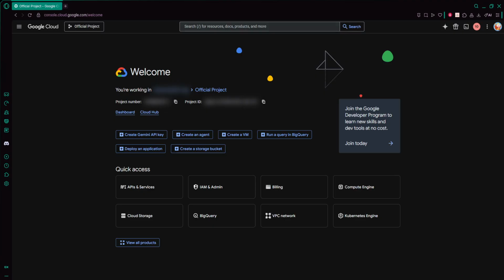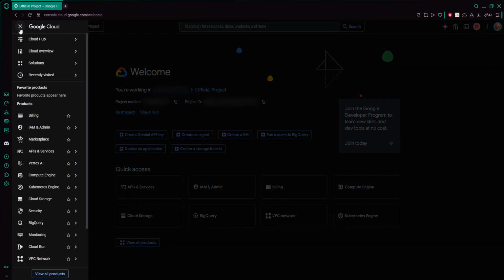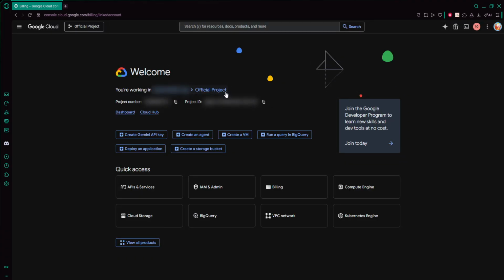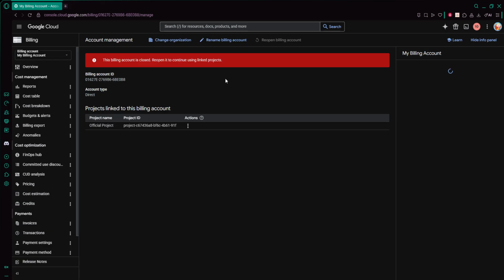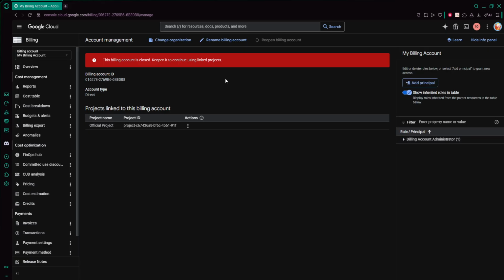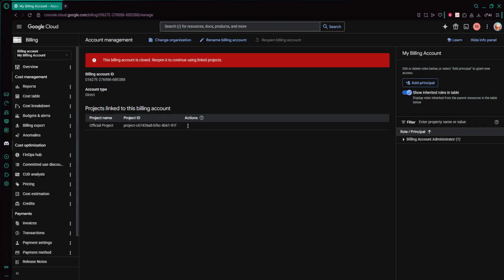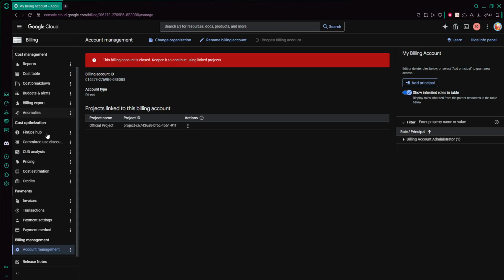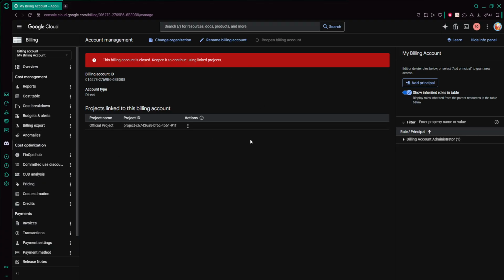How to Cancel Google Cloud Subscription 2026 (Right Way)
In this professional tutorial, we will guide you through the process of canceling your Google Cloud subscription effectively. Whether you're looking to downsize your services or simply explore other options, this video covers every step to ensure a smooth cancellation process, all while keeping your data safe and secure.

By watching this video, you'll learn precisely how to navigate the Google Cloud dashboard, identify your subscription settings, and execute the cancellation without any hassle.